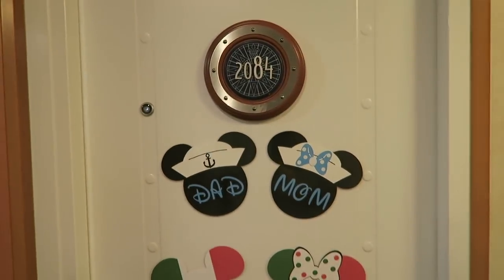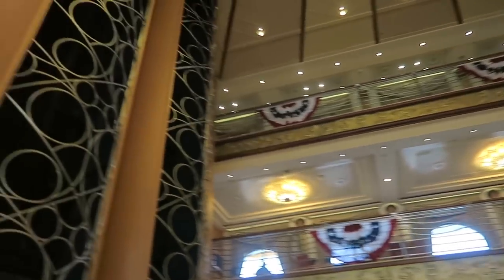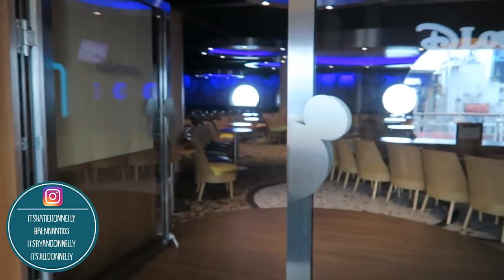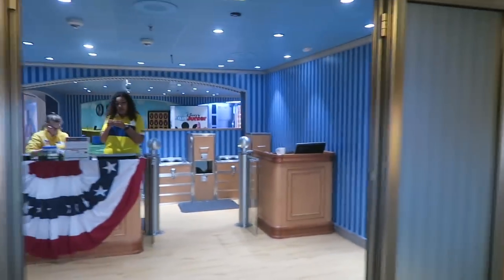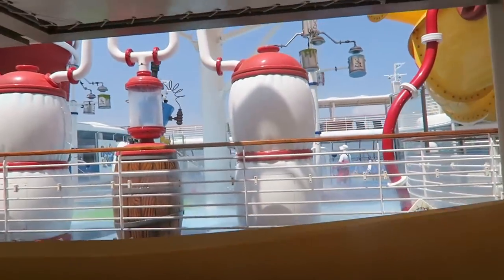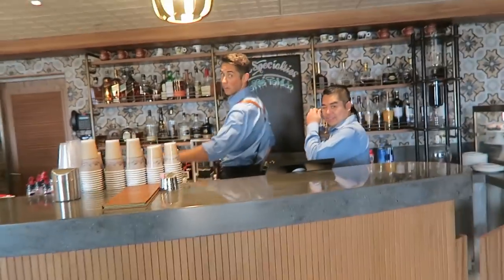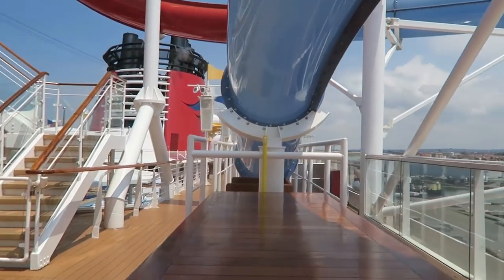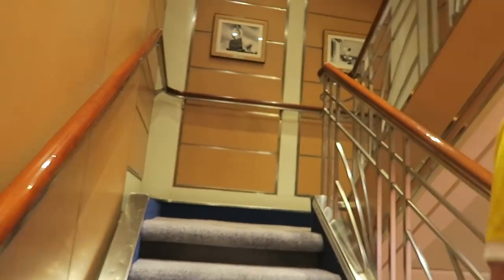IT'S A DISNEY MAGIC SHIP TOUR: Full Walkthrough *DISNEY CRUISE LINE*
WELCOME TO THE FAMMELLY! Many of you have asked for a tour of the Disney Magic.  We have cruised on this ship 5 times and it is so fun to share it with you!  I take you deck by deck from 2 up to 10 on a day when most people were in port, so you can really see what the ship looks like!  I hope you enjoy this video!  Join Our Adventure!

Katie's Musical.ly: katie8228

It's The Donnellys is all about growing up Donnelly! Siblings Katie, Brennan & Ryan along with mom and Dadio love to laugh, play, travel and share our lives with you through family videos and daily vlogs...this is REAL life, REAL fun! Remember, the difference between an ordeal and an adventure is your attitude! So join us as we choose to make life an ADVENTURE! !

KATIE is a hilarious 14 year old LEVEL 9 gymnast, sister, friend, and swimmer who loves pigs, Grey's Anatomy and wants to be a surgeon.
BRENNAN is a witty, fun-loving, athletic 15 year old water polo player, golfer and swimmer who roots for Manchester City, the LA Chargers, the Washington Capitals and can talk sports until the cows come home.
RYAN is a lovable 12 year old.  He is in 6th grade, loves ice cream, golf, Fortnite, the trampoline, riding his bike, and swimming.

Katie, Brennan & Ryan live a Flippin' Fun life! Join their zany fun with family videos and daily vlogs

We shoot w/ the Sony AX300 and Cannon G7X
*Awesome editing help by DJLProjects